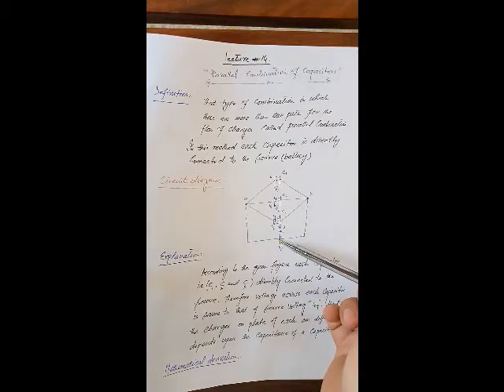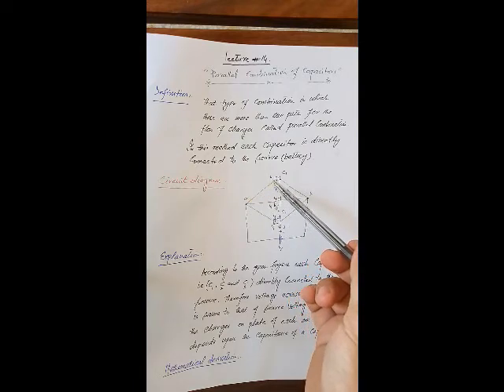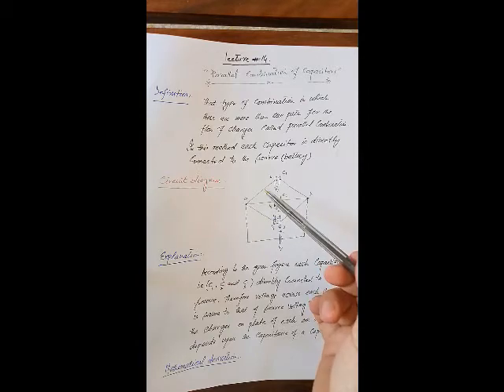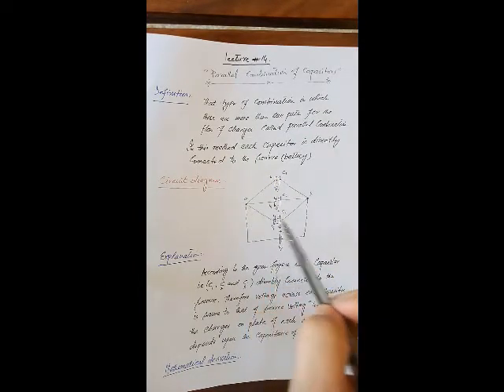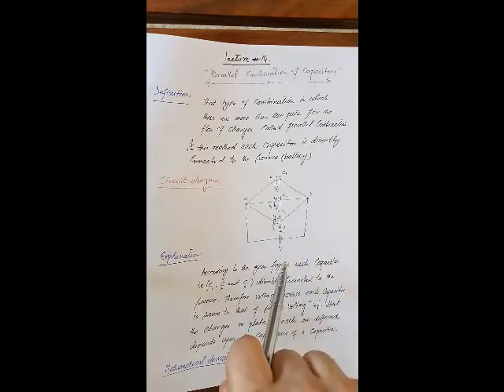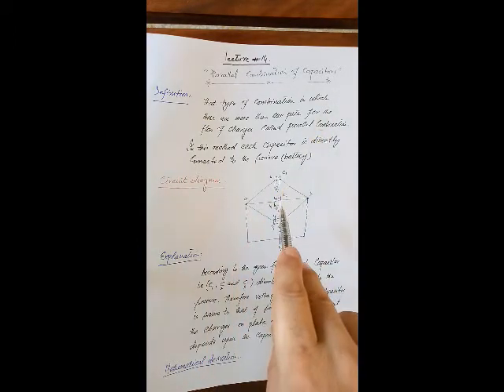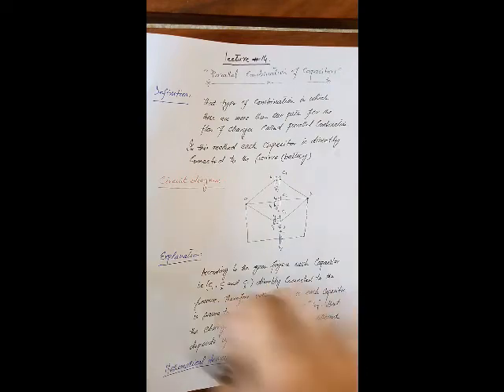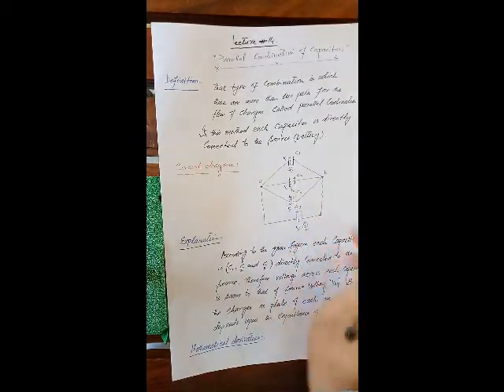physics lecture no# 14